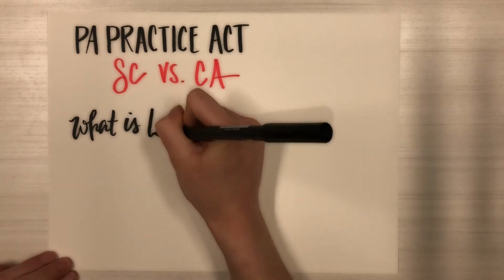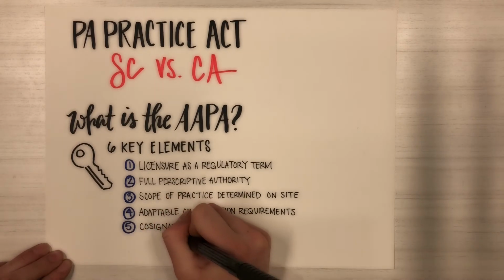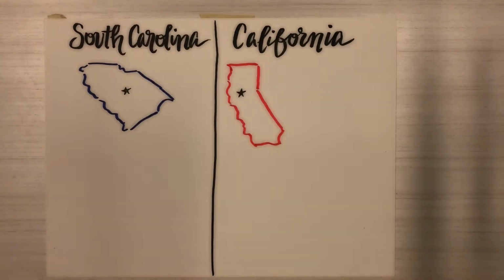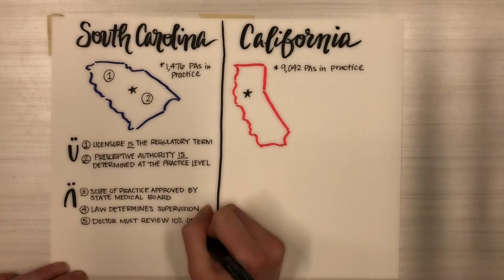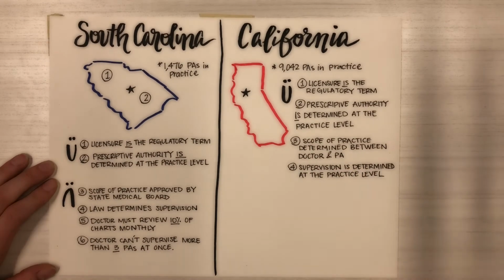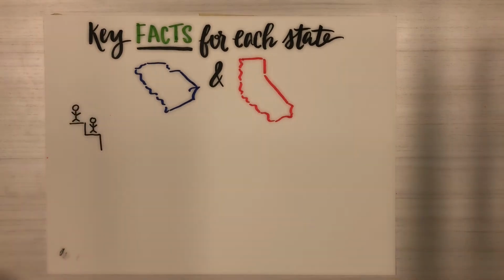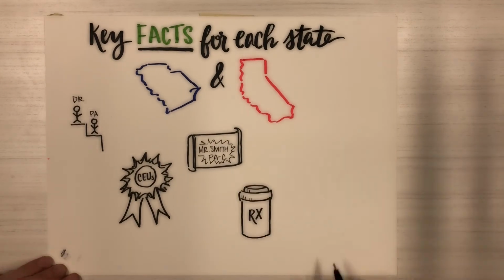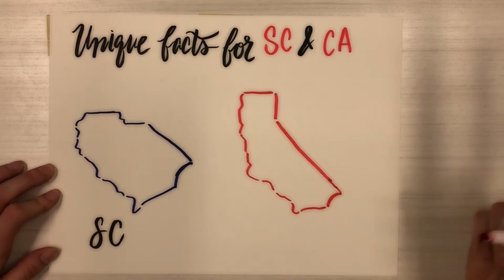PA Practice Act - California VS South Carolina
Information for the video was gathered from the following sources:

•Physician Assistant Board. "Laws and Regulations Relating to the Practice of Physician Assistants." Apr. 2016.

•South Carolina Academy of Physician Assistants, 2013 PA Practice Act

•South Carolina General Assembly. "History of Legislative Actions.", 28 Apr. 2005.

*music credit*
Valhalla - Emancipator
Only Yesterday - Pretty Lights